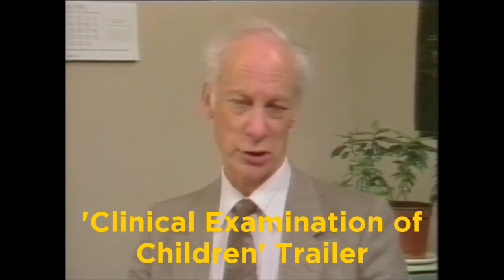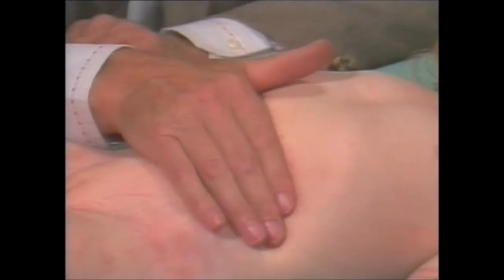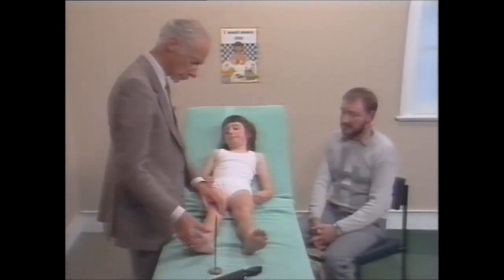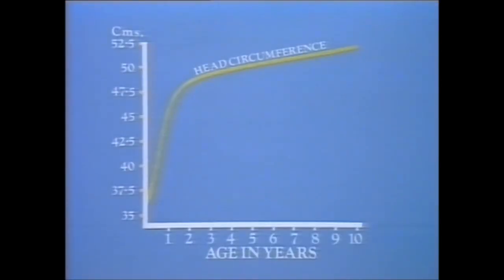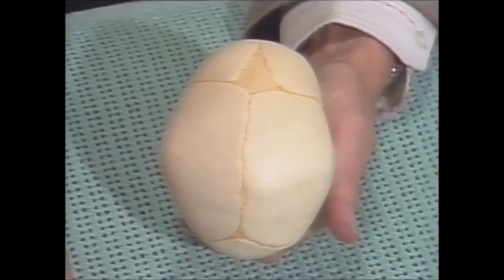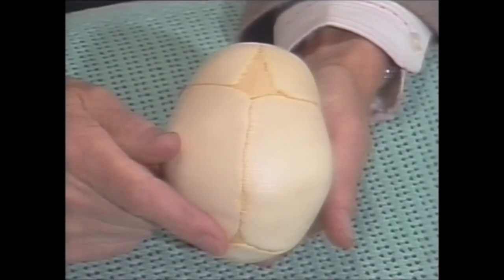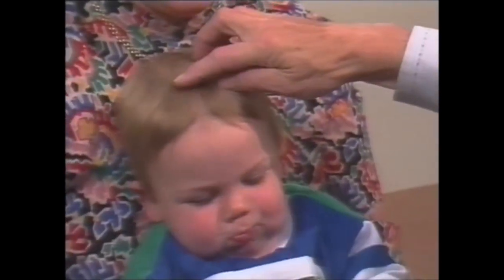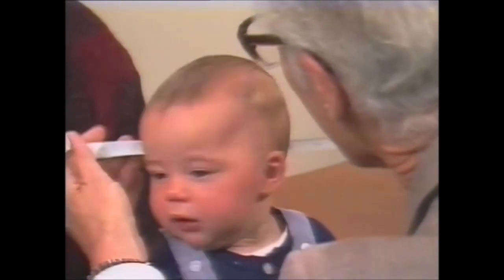Clinical Examination of Children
A paediatrician's approach to examining children.

Demonstrates a paediatrician's approach to examining babies, toddlers and school-age children.

Distributed by Concord Video and Film Council Ltd.